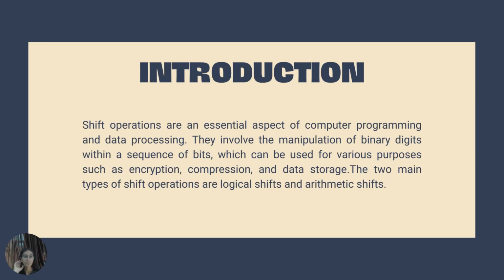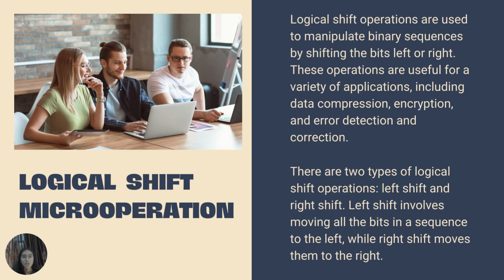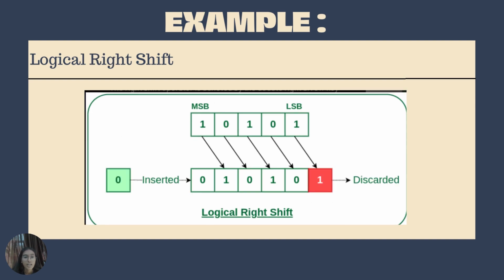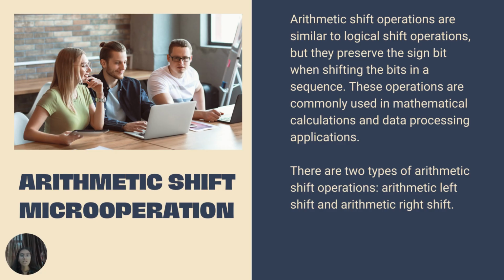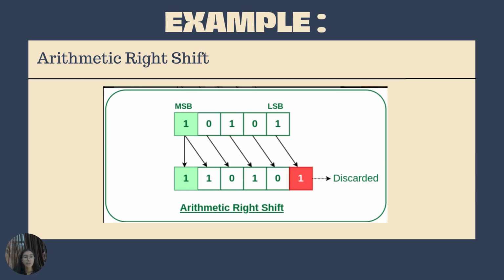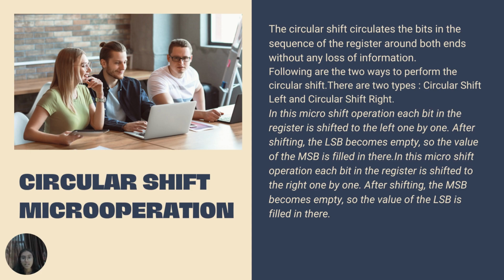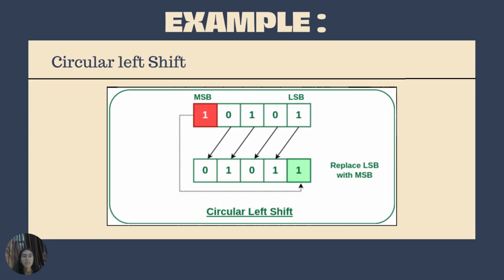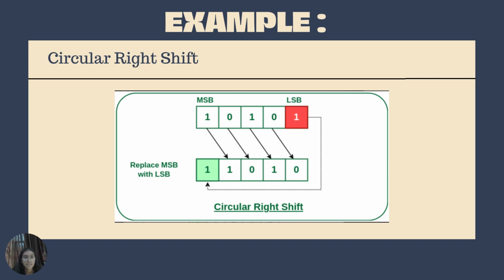Shift Microoperation by MANSI SOLANKI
I Mansi Solanki Id no 21DCS117 from Charusat University . This is a MPCO video lecture of shift microoperation.